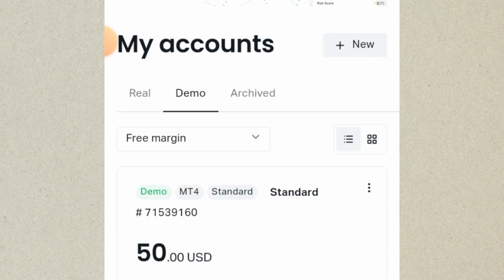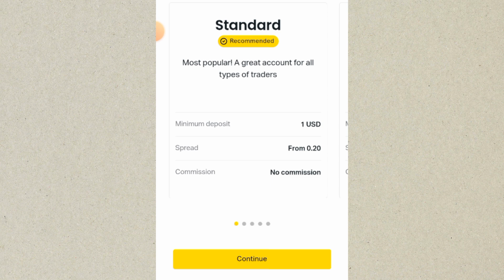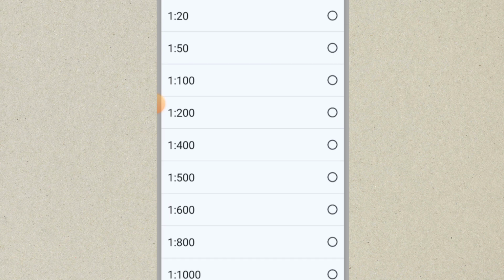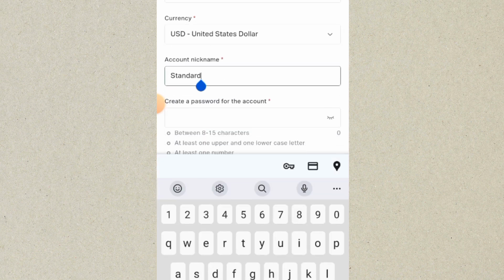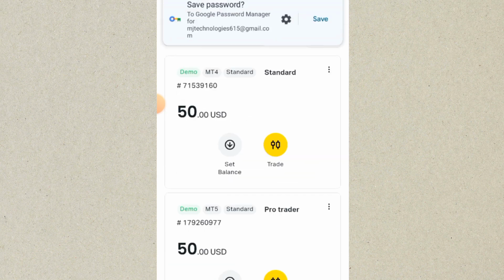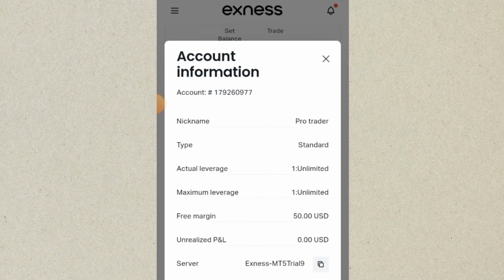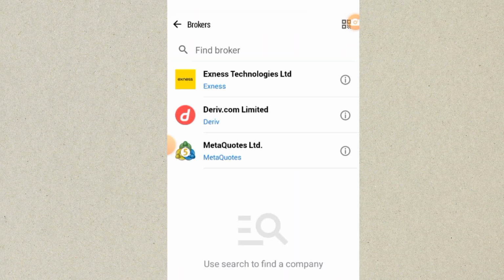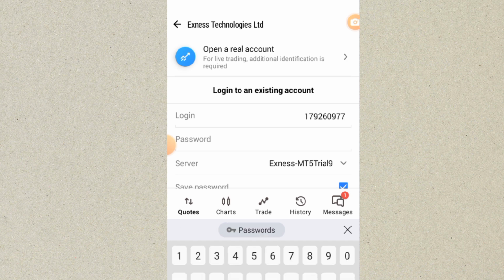How to connect exness to mt5 [Meta trader5]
How to Connect Exness to MetaTrader 5 (MT5) - A Step-by-step

In this video, we will show you how to connect your Exness account to MetaTrader 5 (MT5), the popular trading platform. By following these simple steps, you'll be able to trade forex, stocks, and other assets with ease.

- How to open an Exness account and download MT5
- How to set up your MT5 platform and create a new trading account
- How to connect your Exness account to MT5 using the Exness MT5 plugin
- How to authenticate and authorize the connection
- How to start trading with Exness on MT5

*Requirements:*

- An Exness account (register at [Exness website])
- MetaTrader 5 platform (download from [MT5 website])
- Exness MT5 plugin (download from [Exness website])